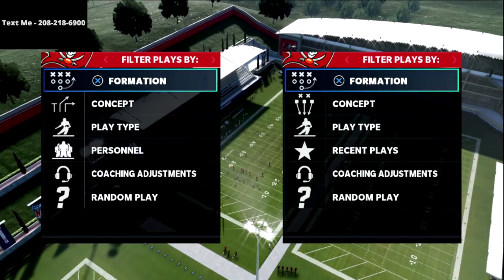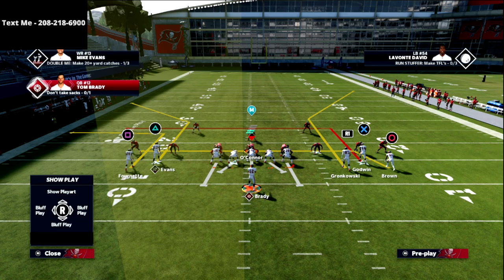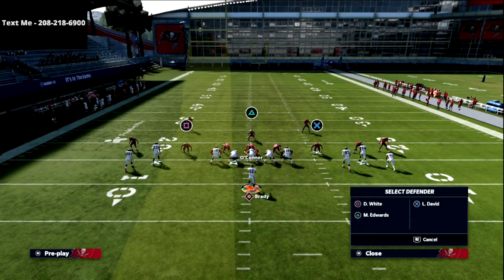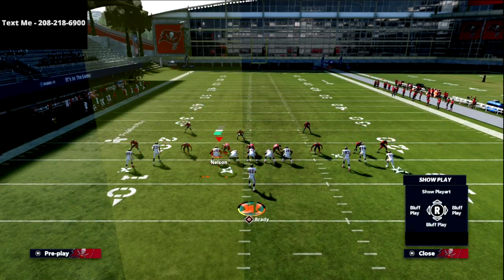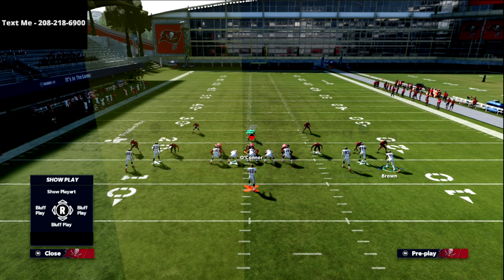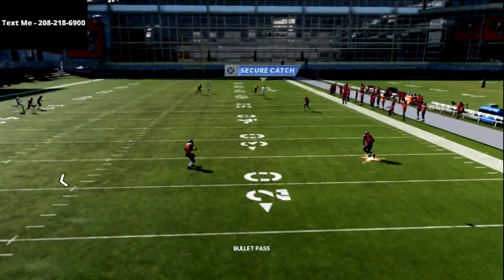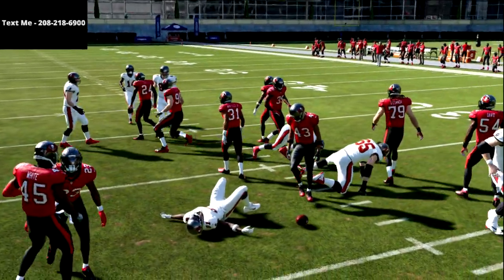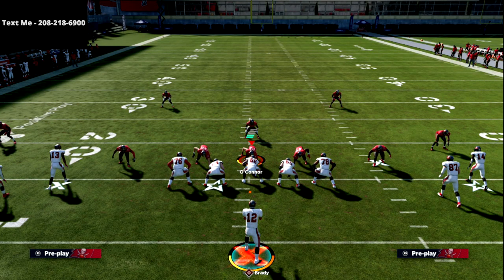Madden 22 Training Camp| How You Can Run The Best 5 Wide Offense In Madden